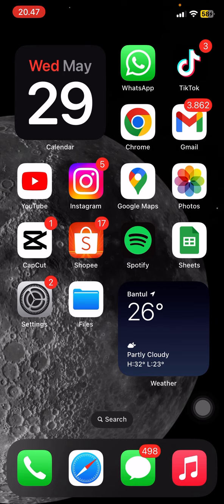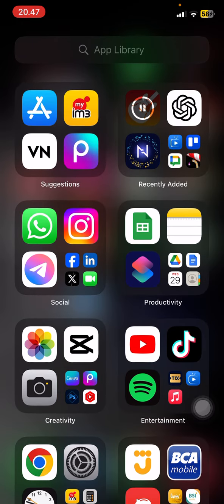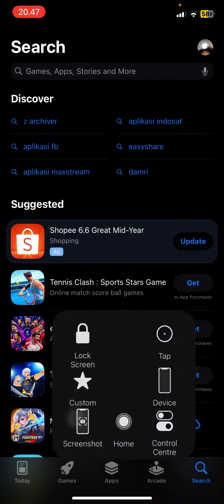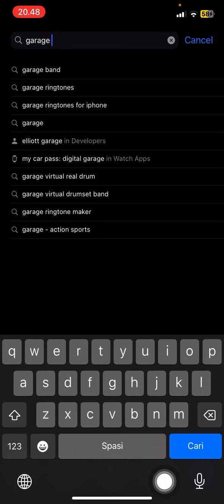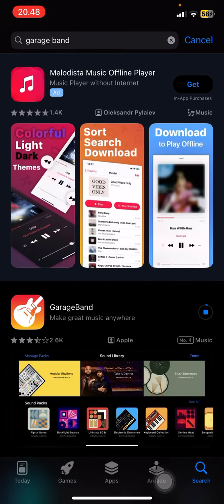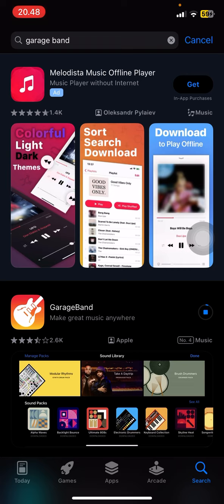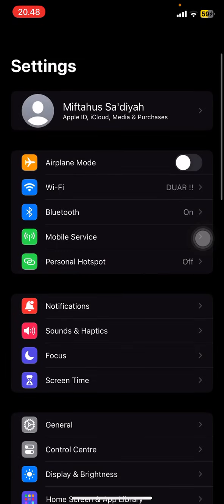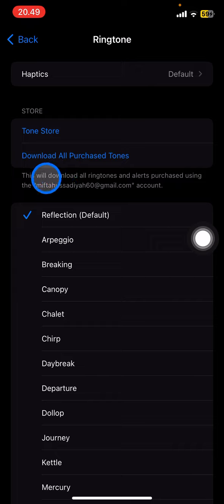✅ BASIC TRAINING: (2024) How to set ANY Song as iPhone Ringtone - Free and No Computer!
BASIC TRAINING: (2024) How to set ANY Song as iPhone Ringtone - Free and No Computer! Time to pick the song! Get your favorite song to be your new ringtone